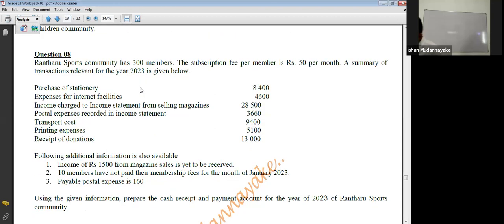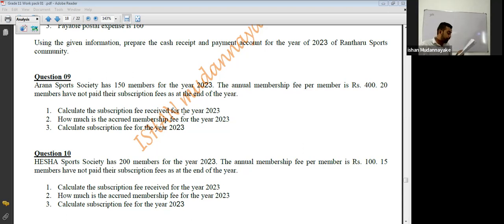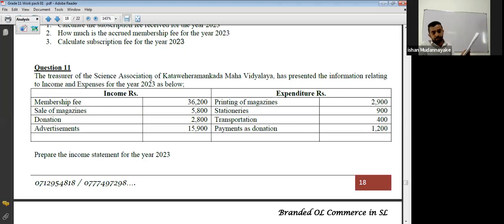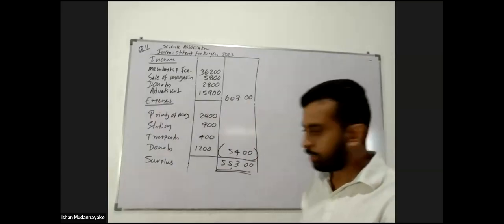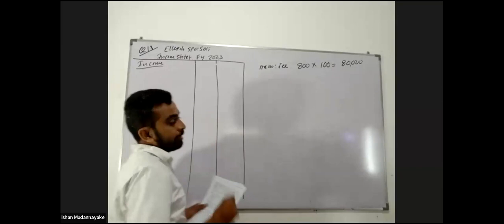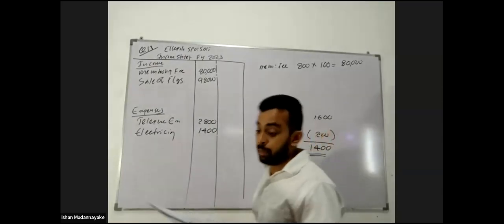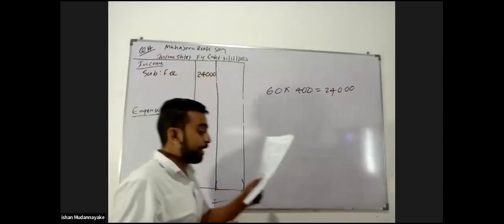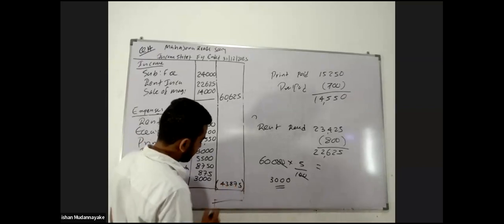Business & Accounting Studies#English Medium Not for profit Organisations# Ishan Mudannayake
Chapter 06 # Not for profit Organisations Accounting
Part 03

Physical Classes
Wattala - Panora
Nugegoda - ISM
Kiribathgoda - Goldengate